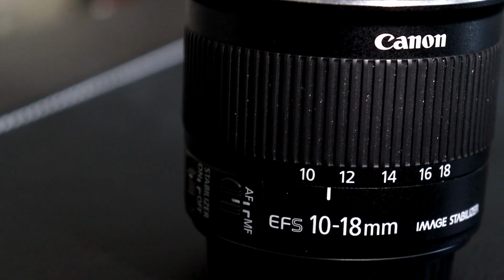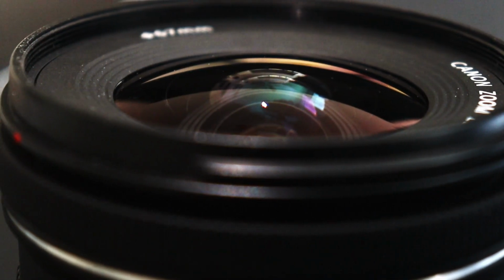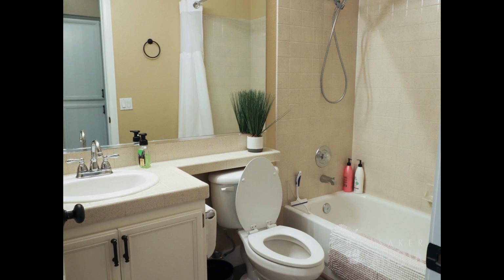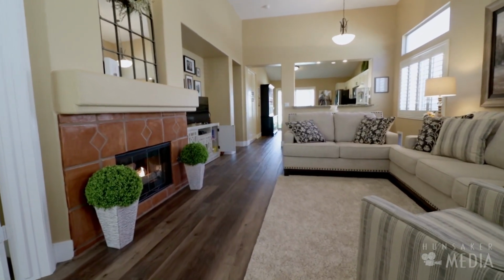Canon EF-S 10-18mm f/4.5-5.6 IS STM Lens REVIEW (and samples)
Looking for a budget-friendly wide angle lens for crop-sensor cameras? Let's find out if the Canon EF-S 10-18mm lens is the solution for you!